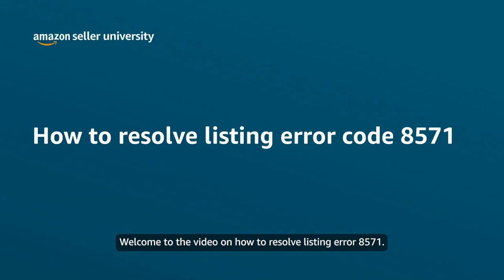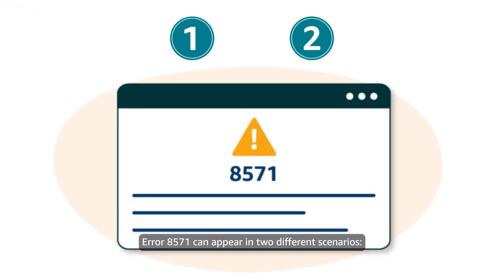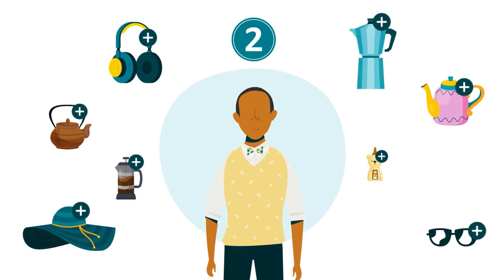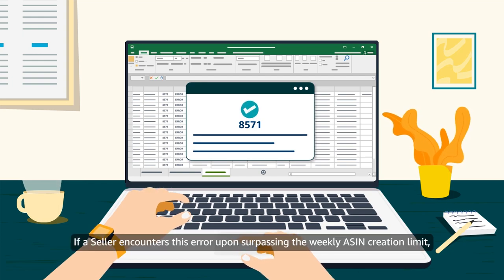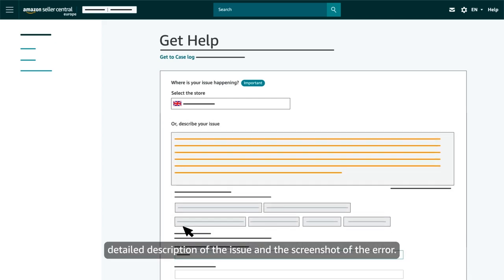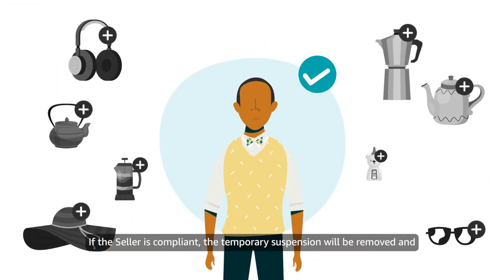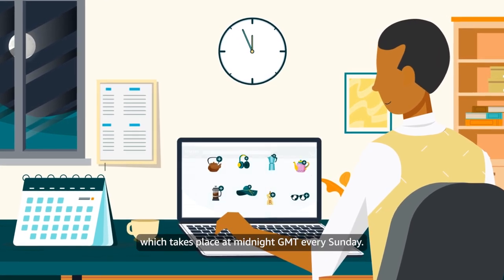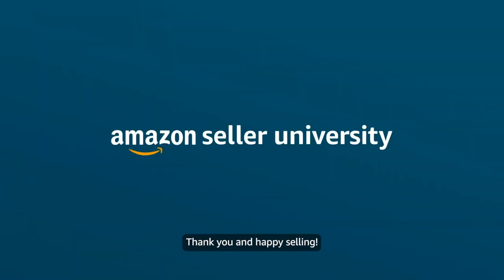How to resolve Listing Error 8571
Learn more about how to resolve Listing Error 8571. This video offers 1) a step-by-step quick guide on how to resolve Listing Error 8571; 2) a brief explanation of why Amazon establishes this limit for new SPs

💡Do you want to know more about Sell on Amazon